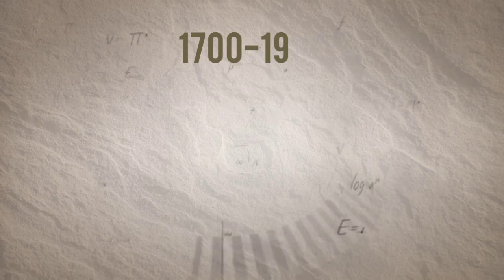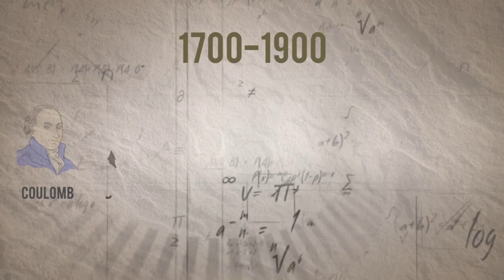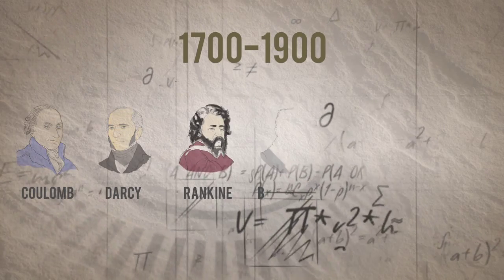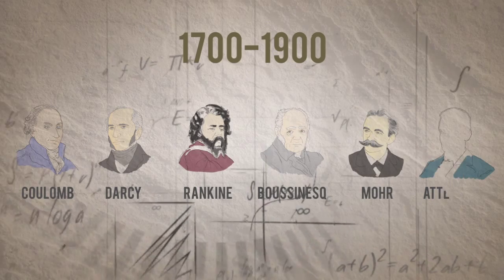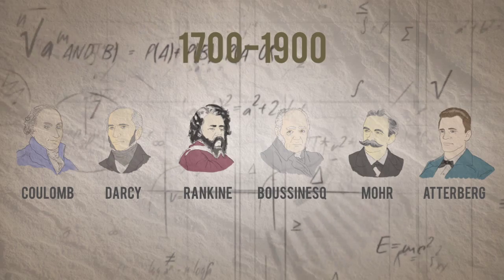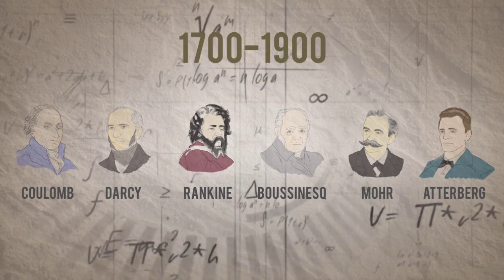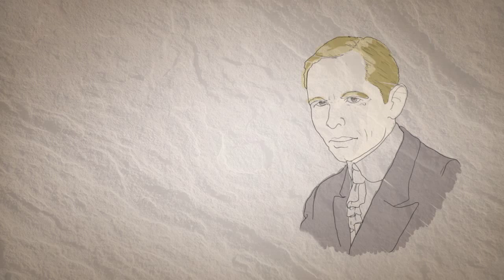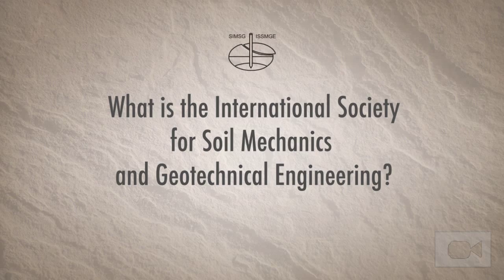ISSMGE: What is Geotechnical Engineering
What is geotechnical engineering?